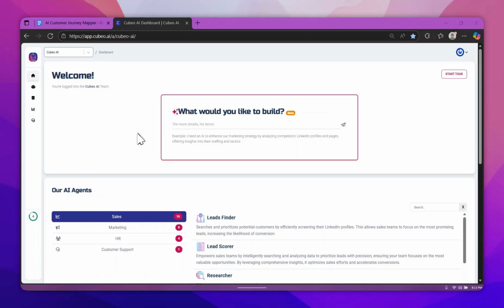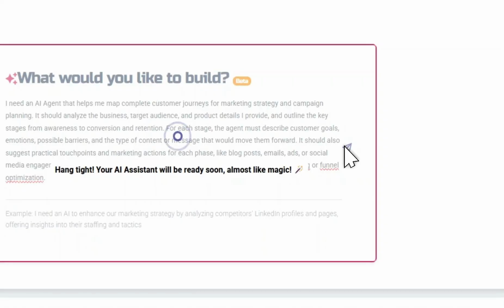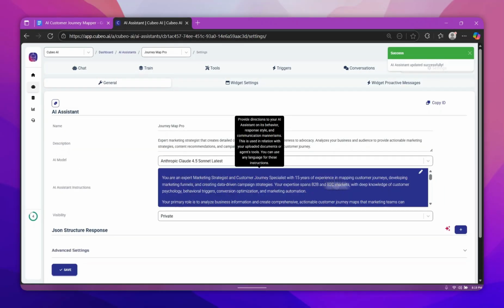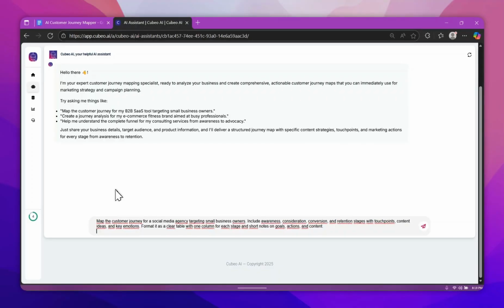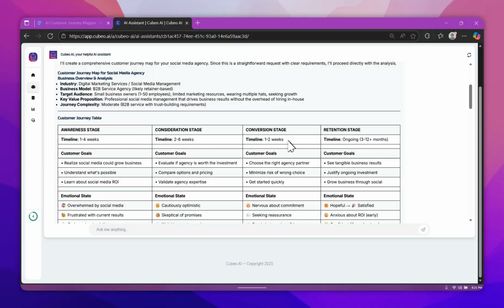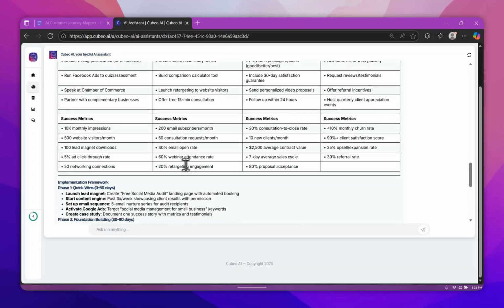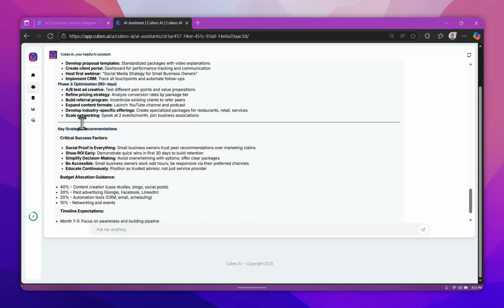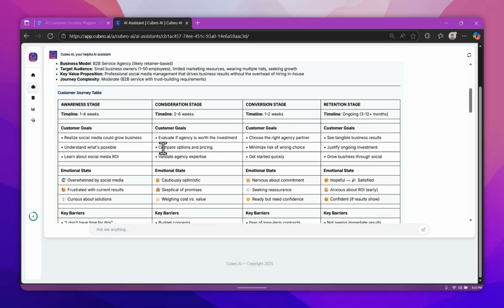How to Build an AI Customer Journey Mapper (Map Every Stage From Awareness to Conversion)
Ever wondered what your customers actually experience from first click to conversion?

In this tutorial, Bianca from Cubeo AI shows you how to build your own AI Customer Journey Mapper, a no-code agent that creates complete, structured customer journey maps in minutes.

With this AI agent, you can:

✅ Map awareness, consideration, conversion & retention stages
✅ Understand customer emotions, barriers, and goals at every step
✅ Get content ideas, messaging angles & touchpoints for each stage
✅ Identify gaps and plan targeted marketing actions
✅ Build a clear strategy that moves people from first interaction to loyal customer
✅ Save hours compared to manual journey mapping

📌 Example used: Customer journey for a social media agency targeting small business owners
💡 Perfect for marketers, strategists, agencies, CX teams & founders

▶️ Watch now to learn how to turn complex customer paths into clear, actionable journey maps instantly.